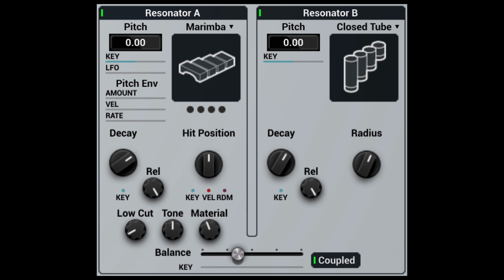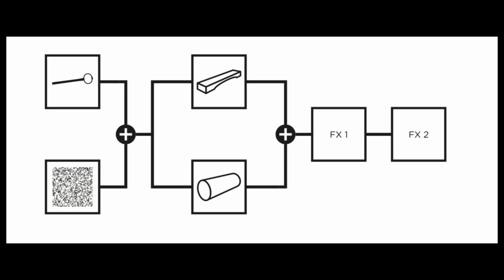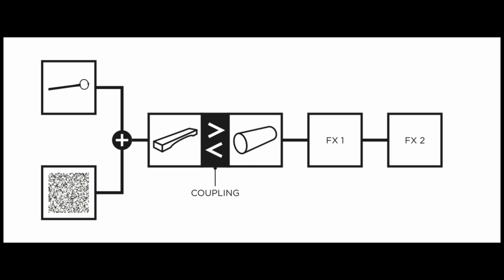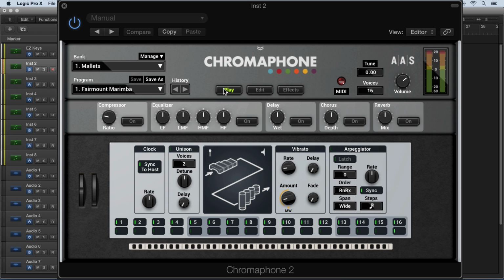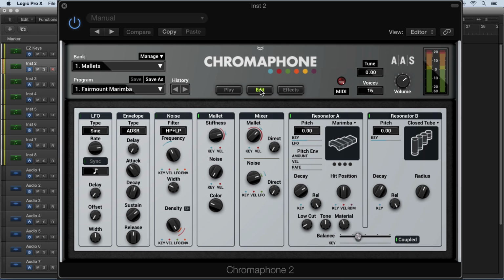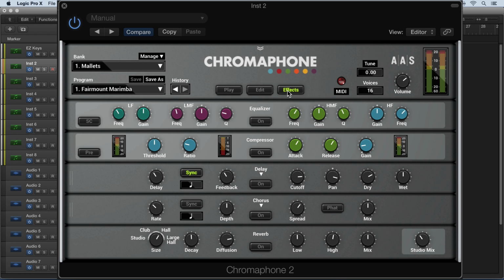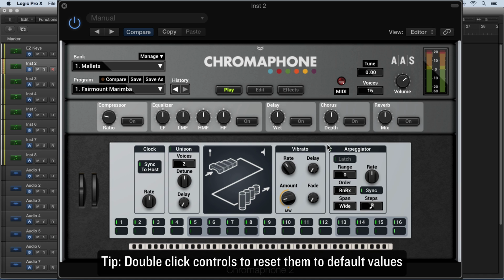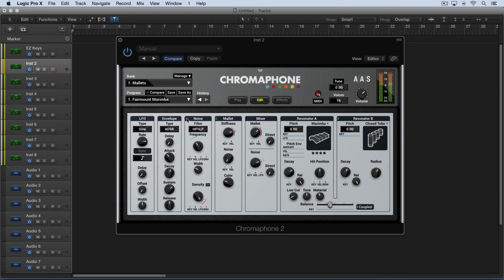Chromaphone 2 Tutorials—Overview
Learn about the modelling paradigm used in Chromaphone 2, and get a birds eye view of the three main views used to shape the sound.